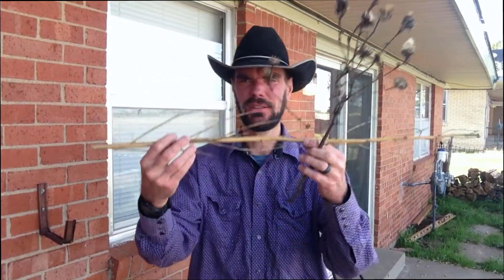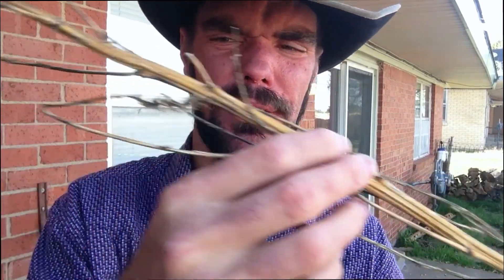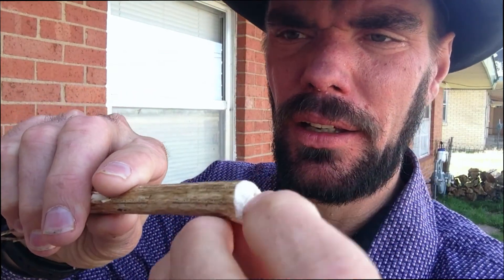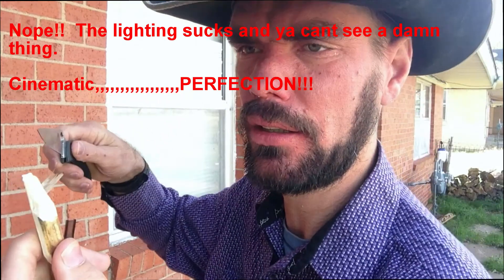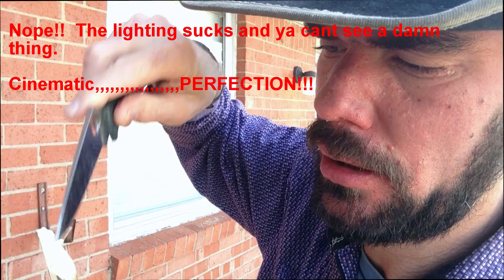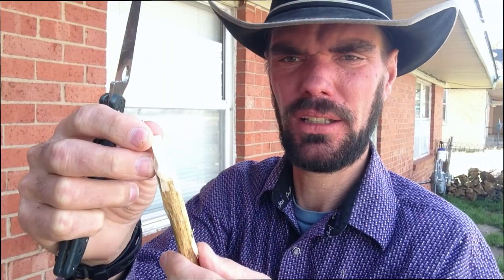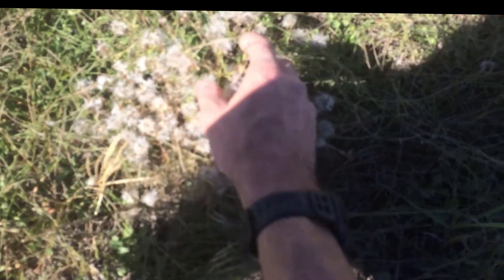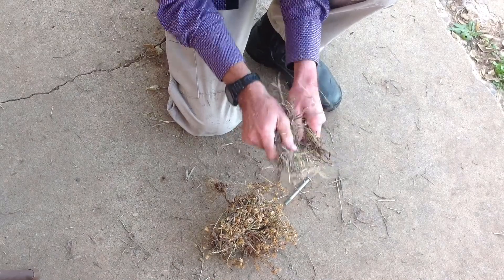Magnifying glass-Solar fire starting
Credit card magnifying glass
Starting fire with magnifying glass. and ho to make your tinder bundle.   Panhandle prepper fire challenge